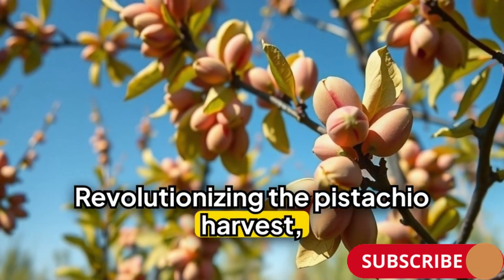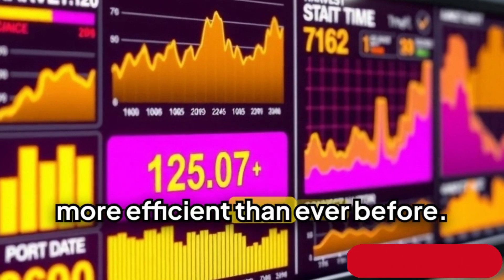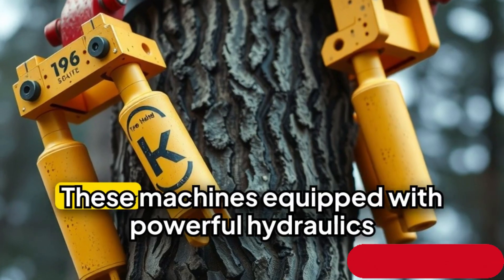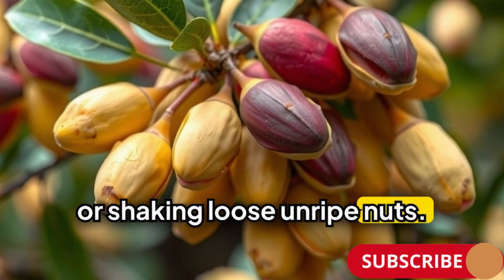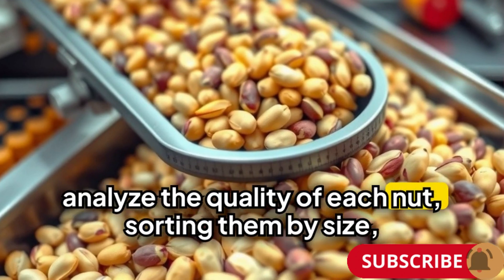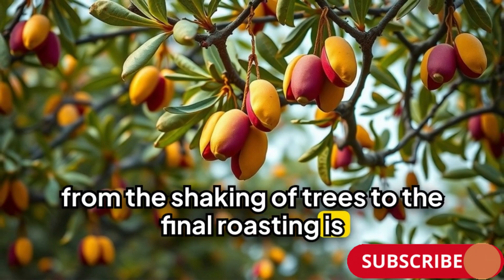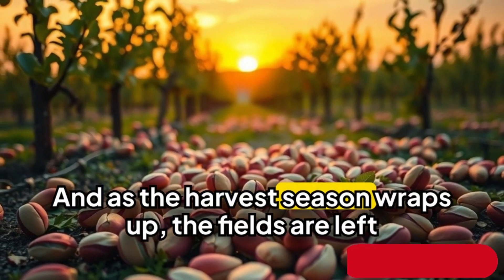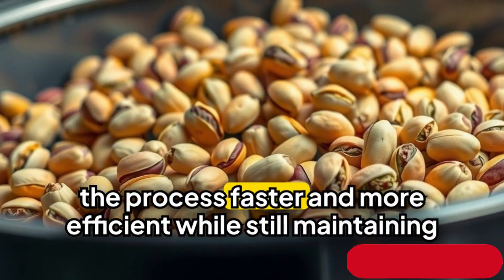Pistachio Harvest Made EASY With Modern Machinery Technology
"Revolutionizing the Pistachio Harvest: A Glimpse into the Future with Modern Technology"

In the rolling hills of California, where the air smells of earth and nut trees stretch towards the sky, something incredible is happening. The pistachio harvest, once a time-consuming, labor-intensive process, is now transformed by cutting-edge technology. This is the story of how modern machinery is revolutionizing the pistachio industry and making harvesting easier, faster, and more efficient than ever before.

Every year, farmers anxiously wait for the moment when their pistachios are ripe for harvest. In the past, this meant long hours of manual labor, shaking each tree by hand, collecting the nuts, and processing them one by one. But today, that old routine has been replaced by something far more exciting: advanced harvesting machinery.

The process begins in the fields, where towering machines known as "tree shakers" work their magic. These machines, equipped with powerful hydraulics, gently wrap around the trunk of the pistachio trees, delivering a precise shake that causes the nuts to fall to the ground. The technology behind these tree shakers is incredible—engineered to ensure that the pistachios come off without damaging the delicate branches or shaking loose unripe nuts.

Once the nuts hit the ground, there’s no need to rely on workers to pick them up by hand. Instead, high-tech harvesters roll through the orchards, using specialized collection systems to vacuum and sift the fallen pistachios from the earth. These harvesters are equipped with conveyor belts and sorting systems, ensuring that only the best nuts make it through the process.

After the harvesters gather the pistachios, the next stage is cleaning and sorting. Here, automated systems come into play. The nuts pass through high-speed sorting machines that separate the ripe, clean pistachios from any debris, leaves, or shells. Cameras and sensors analyze the quality of each nut, sorting them by size, color, and ripeness. This ensures that every pistachio that makes it to market is of the highest quality.

But the technology doesn't stop there. On the processing side, machines are capable of cracking, shelling, and even roasting pistachios with perfect precision. This eliminates the need for hours of manual labor in processing plants, speeding up production and increasing overall efficiency.

The entire harvest, from the shaking of trees to the final roasting, is now faster, cleaner, and more sustainable thanks to modern machinery. Farmers who once worked long, grueling hours in the sun can now sit back and watch as the technology does the heavy lifting, making the pistachio industry not only more efficient but also more profitable.

For those who thought the pistachio harvest was a labor of love, this new era of automation offers a glimpse into the future, where technology and tradition work hand in hand. And as the harvest season wraps up, the fields are left with a sense of wonder—what once took weeks of hard work can now be done in a fraction of the time, all thanks to the incredible advancements in machinery and technology.

As the sun sets over the orchards, the pistachios are ready for market, and farmers, proud of their harvest, know that the future of pistachio farming has never looked brighter.
The Amish Survival.
► The Amish Survival is a place to help you discover great things about technology in the field of agriculture, livestock technology, processing technology and food processing technology, etc.